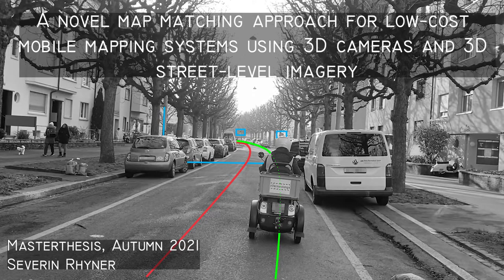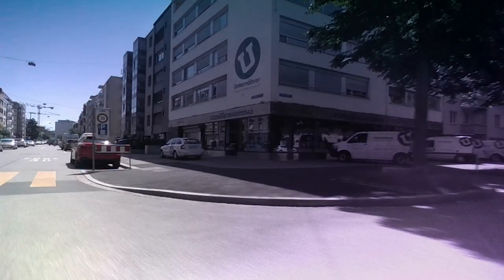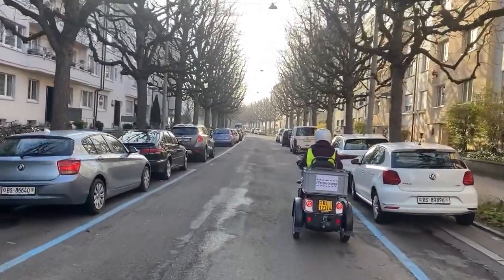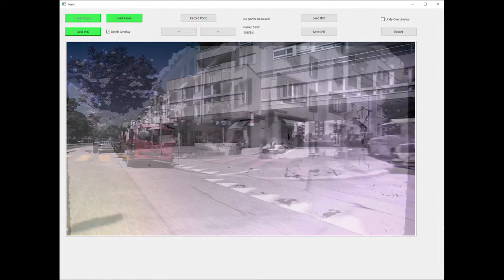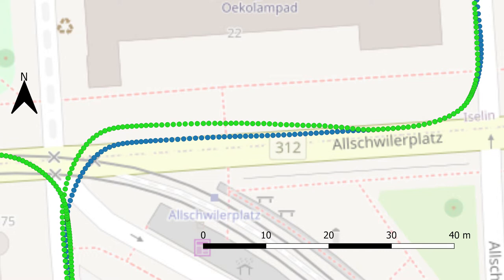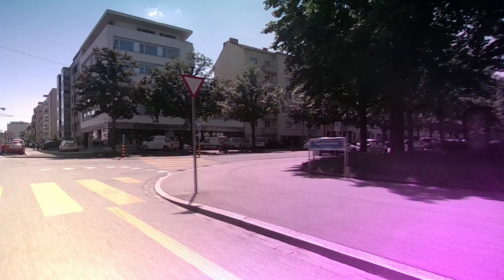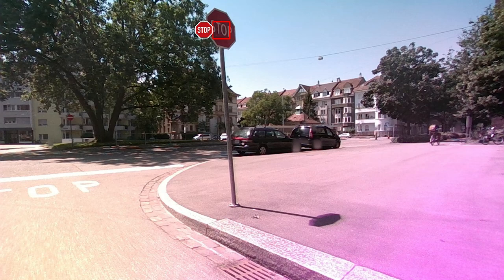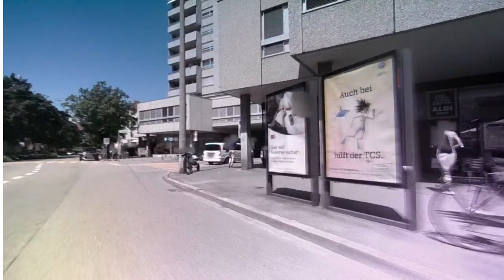MTh Rhyner HS21: A novel map matching approach for low-cost mobile mapping systems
A novel map matching approach for low-cost mobile mapping systems using 3D cameras and 3D street-level imagery

The precise location information of road signs can be used to improve the positioning accuracy of a Mobile Mapping System (MMS). Combining pixel and depth information captured by a lowcost RGB-D camera, a 3D coordinate can be determined. The difference vector between a measured point and the position of a sign is used to generate an update coordinate. Using Neural Nets to fully automate the detection of signs and measurement thereof will be able to fully automate the workflow. The approach yields a consistent improvement of reducing the path deviation from several meters to 1m.